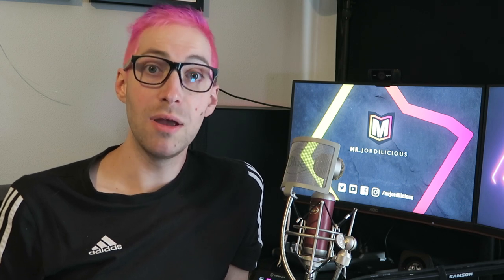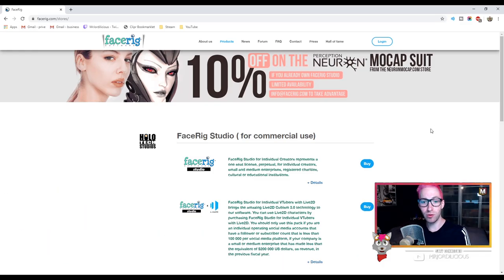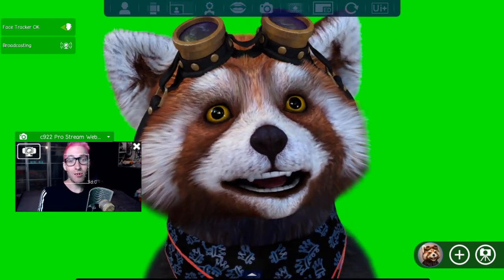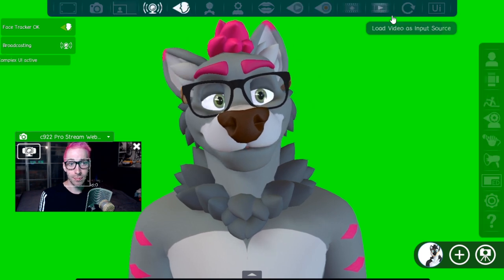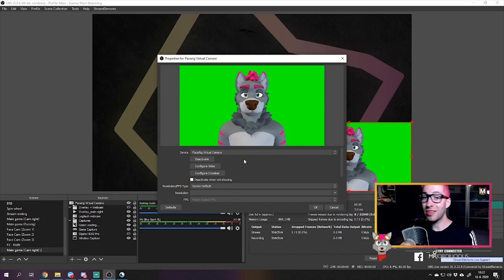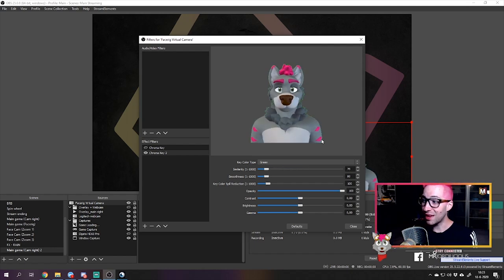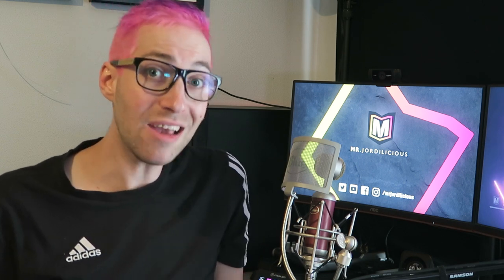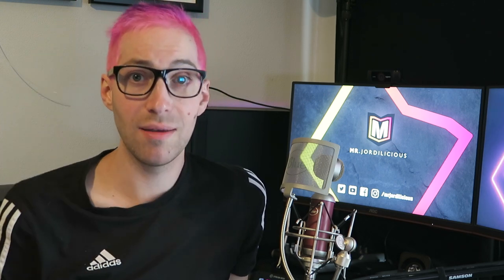Setting up Facerig in OBS for a virtual avatar on stream | Quick Stream Tips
Welcome to the second Quick Stream Tips video. This series aims to help you with some clever tips and tricks, without wasting a ton of your time. So let's dive right into it and show you how you spice up your stream with a virtual 3D avatar with Facerig.

CHAPTERS:
00:00 Intro
00:59 Downloading Facerig
01:42 Setting up Facerig
03:34 Implementing in OBS
05:41 Pro Tip
06:15 Outro